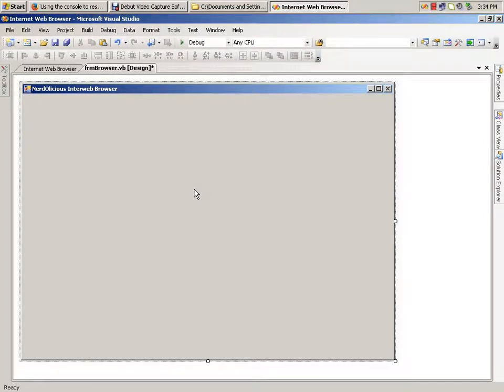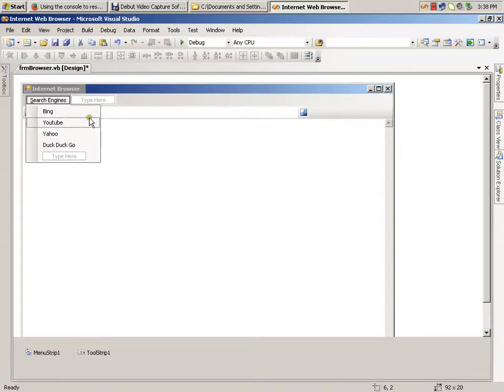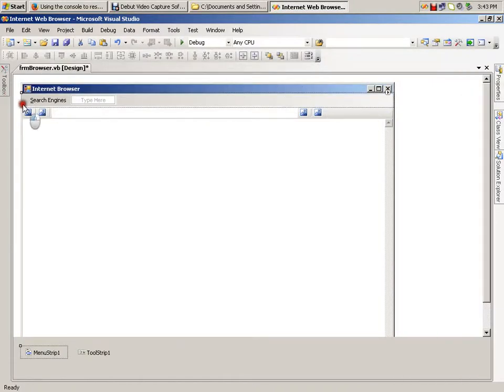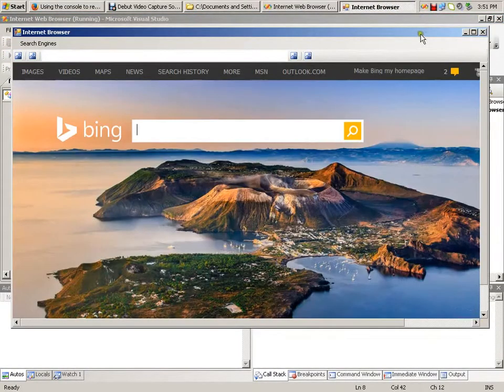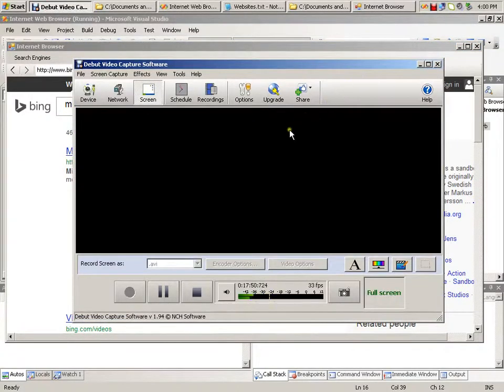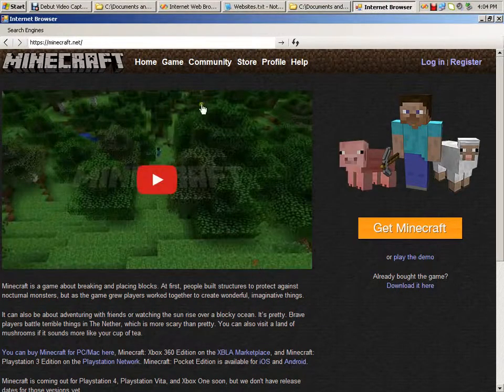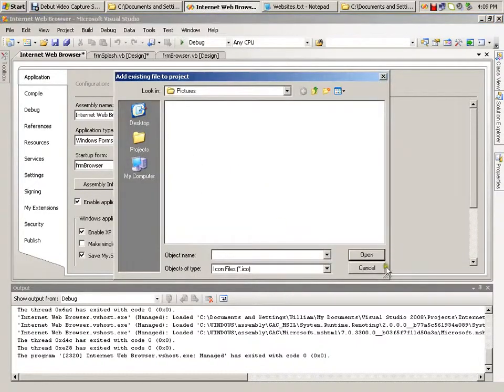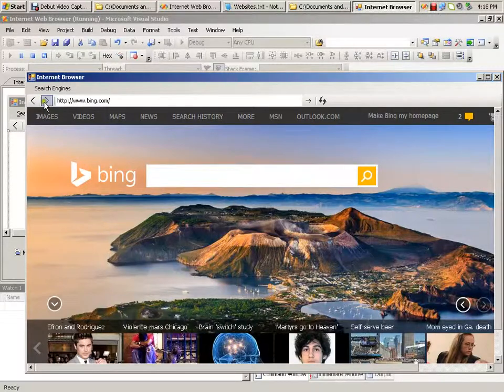VB.Net Tutorial 1 Web Browser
Visual Basic . net tutorial!
Web Browser

Image Links